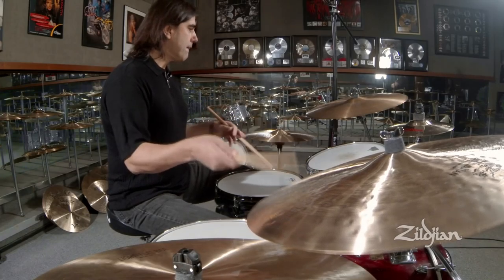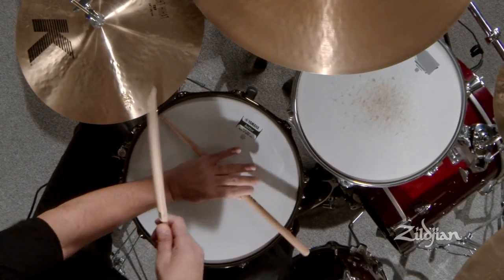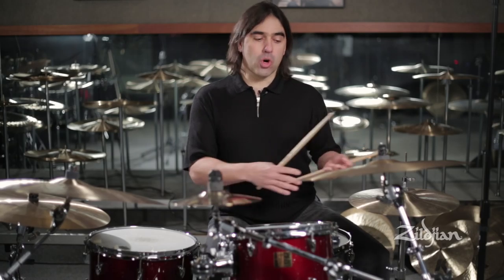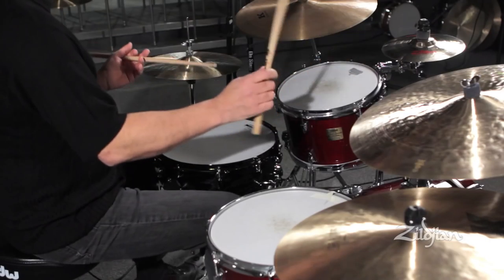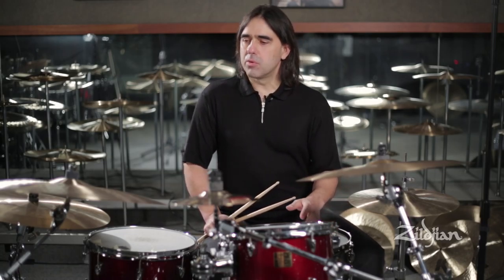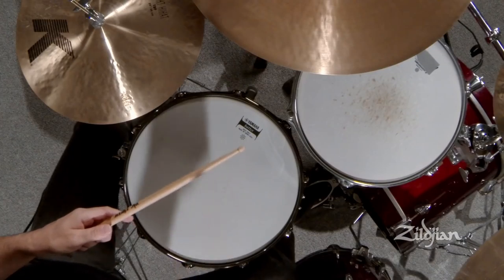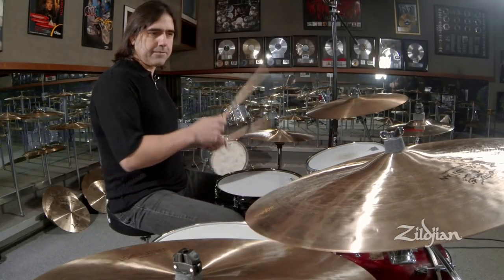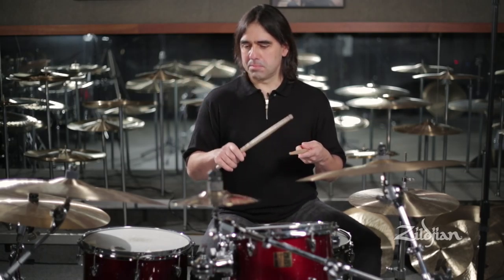Zildjian Education - Drumset - Brazilian Rhythms 1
Alberto Netto is a Zildjian Artist and Assistant Professor of Percussion at Berklee College of Music. In this series he takes you through a variety of Brazilian patterns.